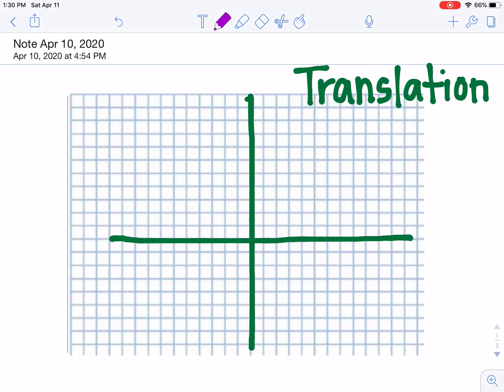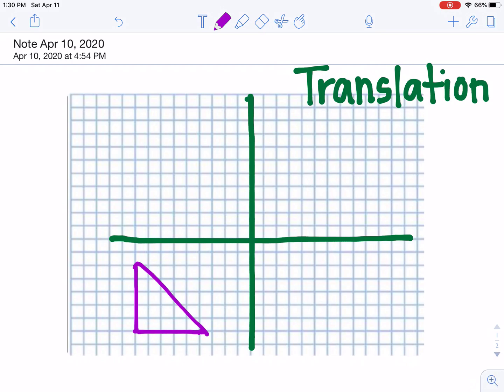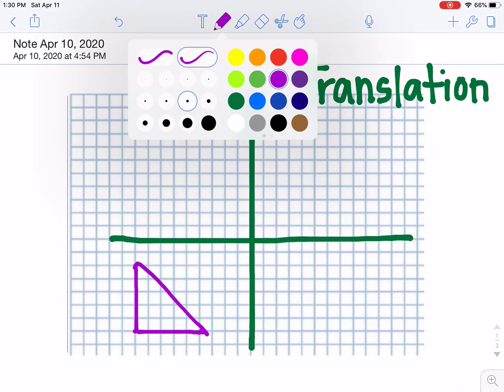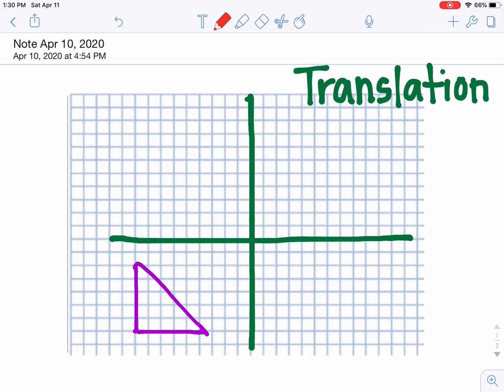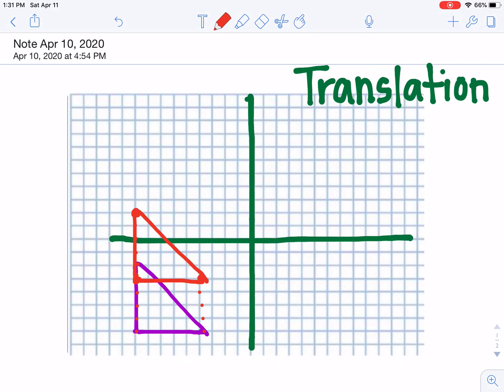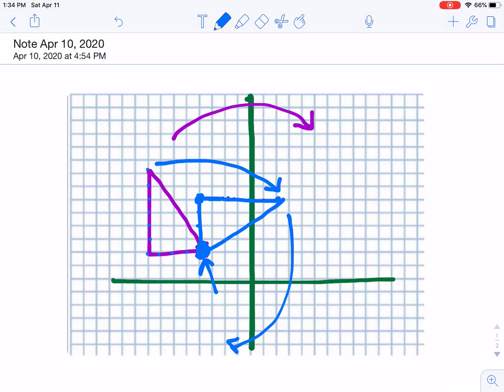Translations, Rotations and Reflections Lesson